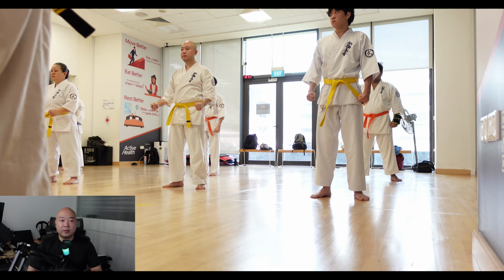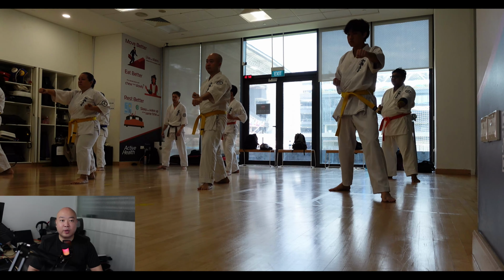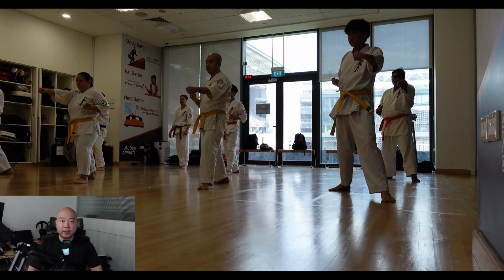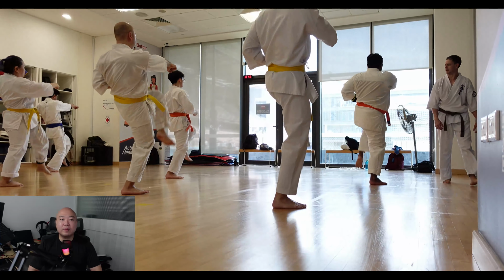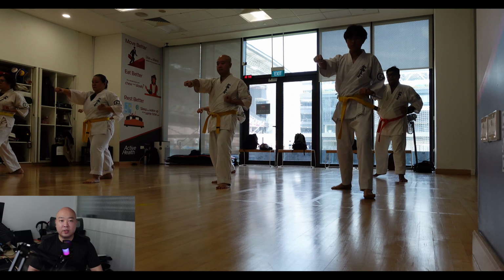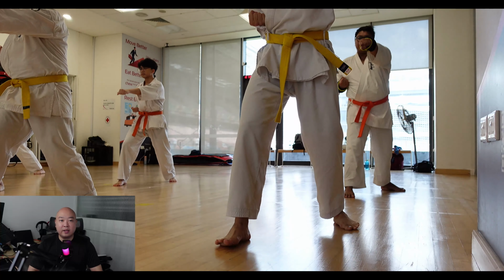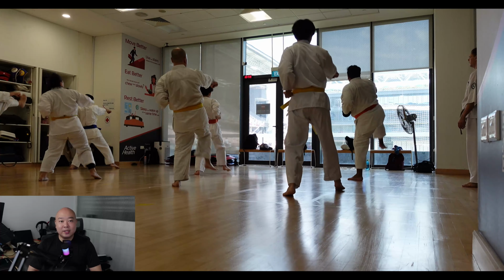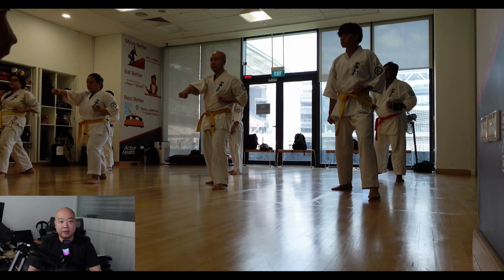🥋 Bobby's Karate Vlog #2 is HERE! 🎥 💪🏽👊🏽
Get ready to dive deep into the heart of martial arts with a special focus on IDO GEIKO!

Join me as I take you on an exhilarating journey through the art of Ido Geiko, showcasing the precision, discipline, and sheer determination it takes to master this incredible technique. 🤩

In Kyokushin Karate, Ido Geiko refers to "movement exercises" or "pattern exercises." These are specialized training routines designed to develop specific aspects of a karateka's technique, form, and movement. The term "Ido Geiko" translates to "movement training" in Japanese. The exercises typically involve a series of predetermined movements, stances, and techniques performed in a systematic and repetitive manner.

The primary objectives of Ido Geiko in Kyokushin Karate include:

Technique Refinement: Practitioners focus on perfecting the execution of fundamental techniques, such as punches, kicks, blocks, and strikes. The repetitive nature of Ido Geiko helps to refine the form and precision of these techniques.

Stance and Posture Improvement: Ido Geiko often incorporates various stances and postures specific to Kyokushin Karate. Practicing these movements helps karateka develop a strong and stable base, enhancing their overall balance and control.

Coordination and Timing: The repetitive nature of Ido Geiko aids in the development of muscle memory and improves the coordination of movements. This is crucial for executing techniques with speed and accuracy.

Breathing Control: Controlled and synchronized breathing is a vital aspect of Kyokushin Karate. Ido Geiko provides an opportunity for practitioners to focus on their breathing patterns and develop proper breath control during different movements.

Mental Focus and Discipline: The discipline required to perform Ido Geiko with precision contributes to mental focus and concentration. Practitioners learn to maintain a high level of attention to detail throughout the exercises.

These movement exercises are an integral part of Kyokushin Karate training, serving as a foundational component for building the skills necessary for effective martial arts practice. Consistent practice of Ido Geiko is essential for a karateka's overall development and mastery of Kyokushin techniques.